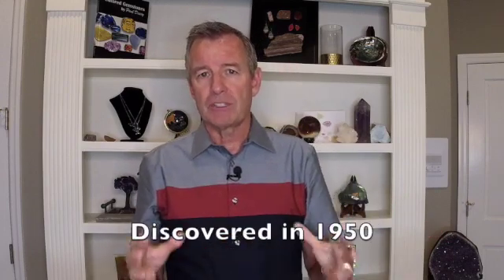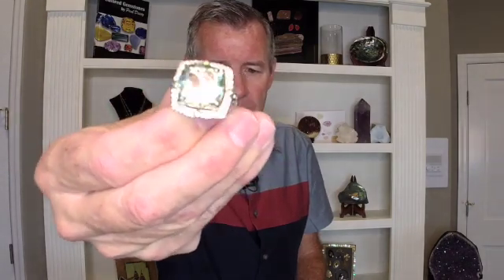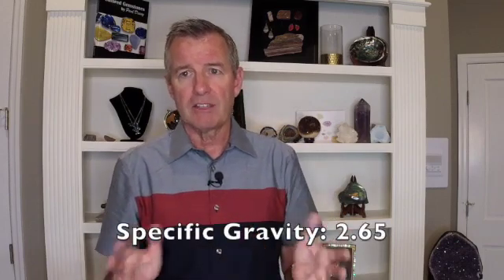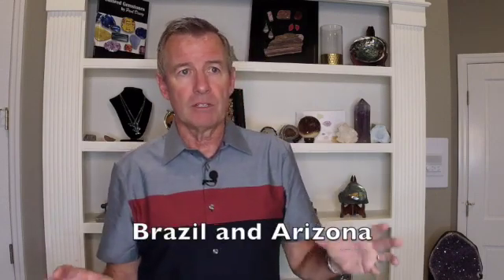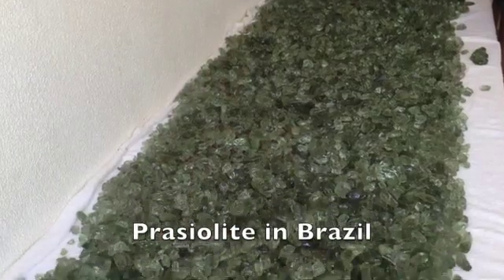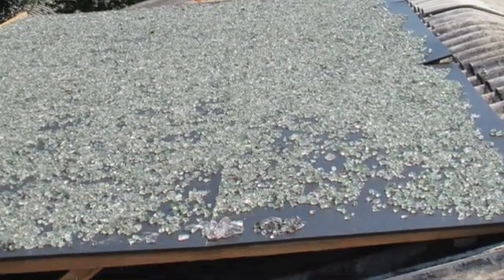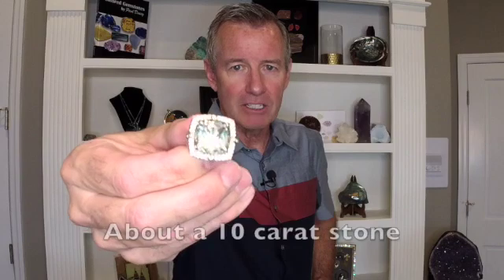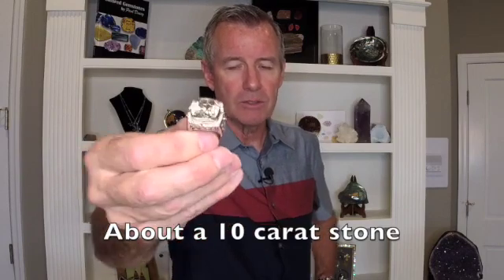Episode 66: Prasiolite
This video is about prasiolite quartz. What is prasiolite? Is prasiolite and green amethyst the same thing? Where does it come from? Is prasiolite treated? Is prasiolite very expensive?